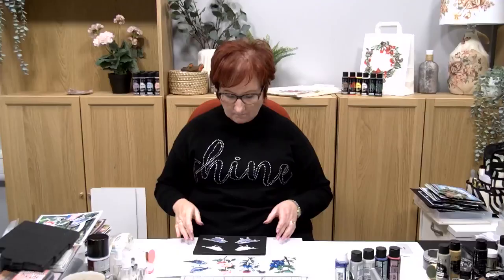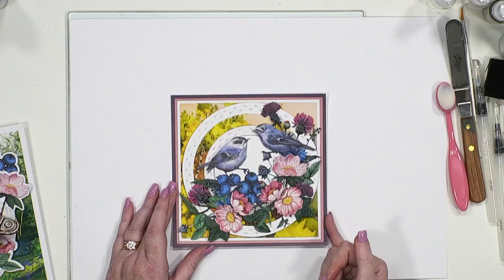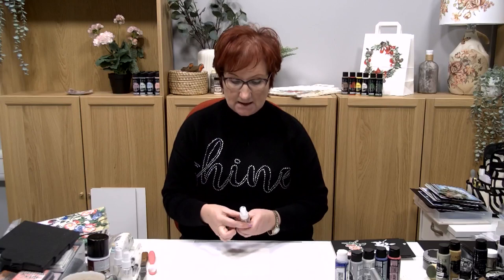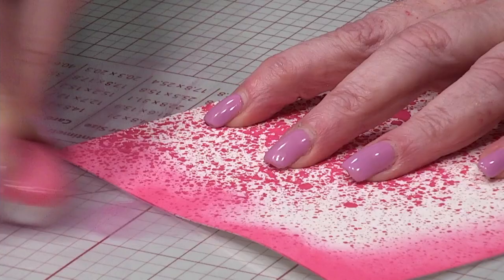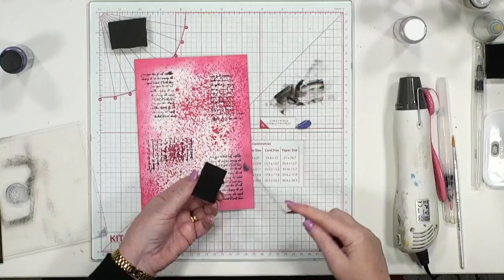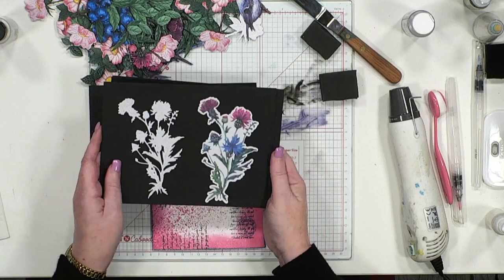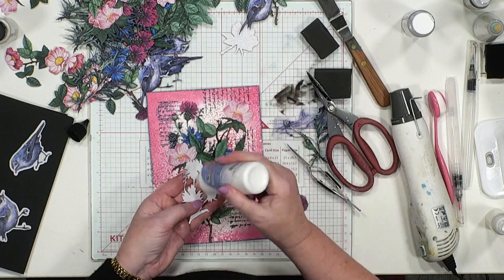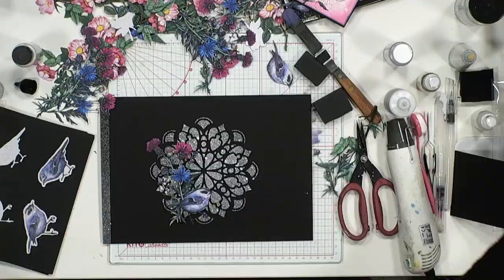Midnight Blooms Launch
Join Mel for the launch of our amazing new collection, Midnight Blooms.